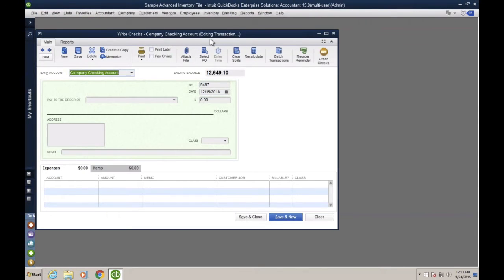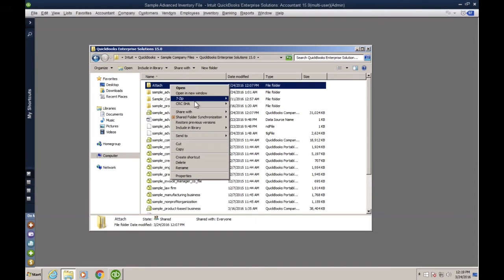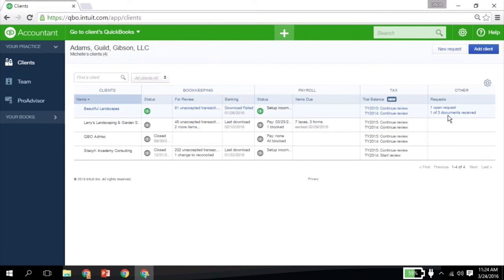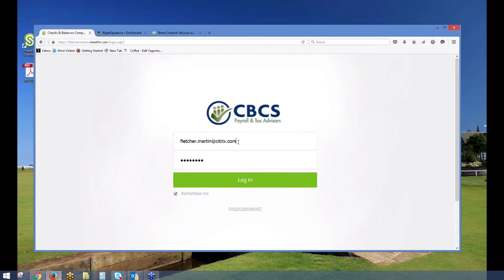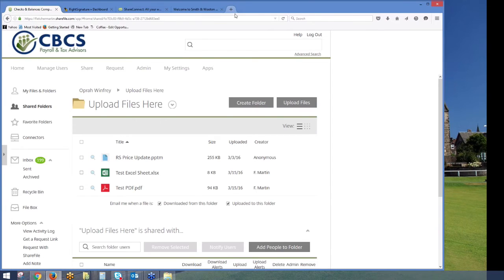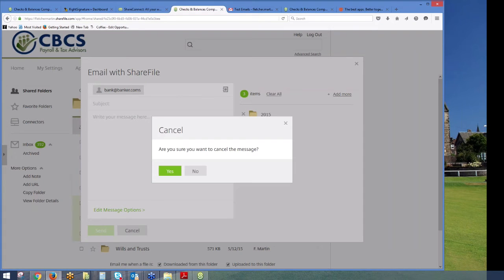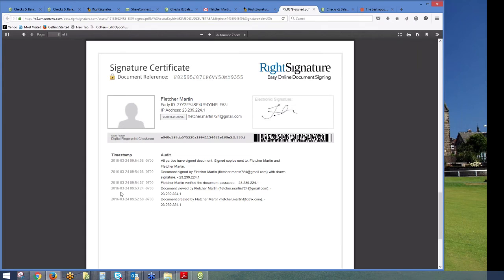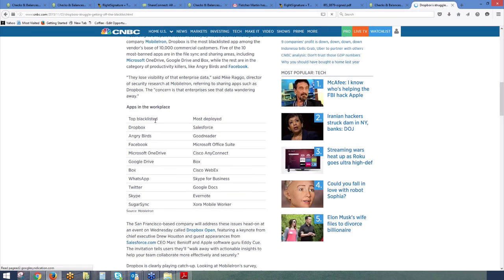QB Power Hour: Streamline your Document Sharing Workflow in QuickBooks + Citrix ShareFile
Recorded on 03/24/2014 Michelle Long, Hector Garcia, and Fletcher Martin from Citrix

Demos QuickBooks Desktop Attachments, QuickBooks Online Attachments, ShareFile, and Right Signature